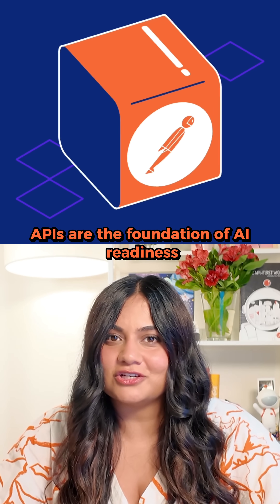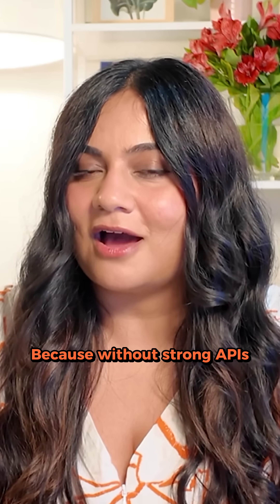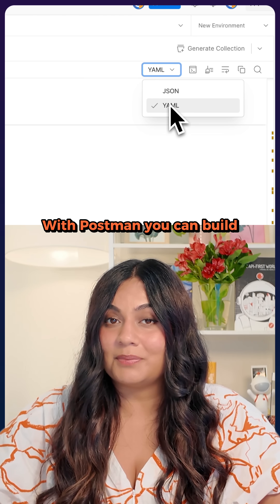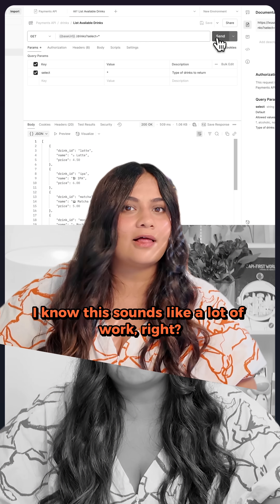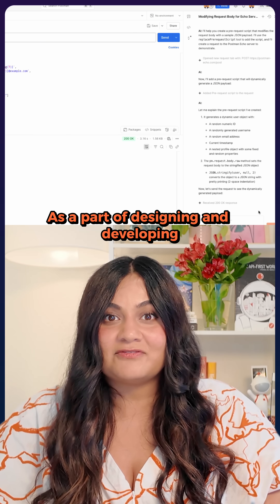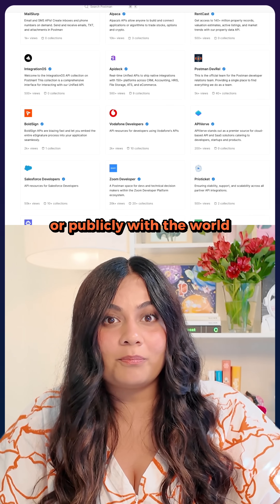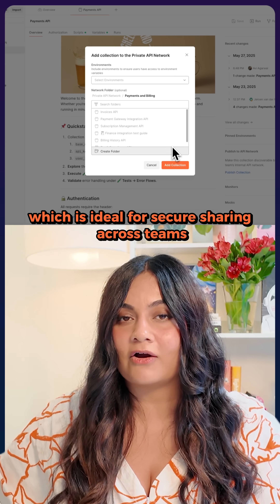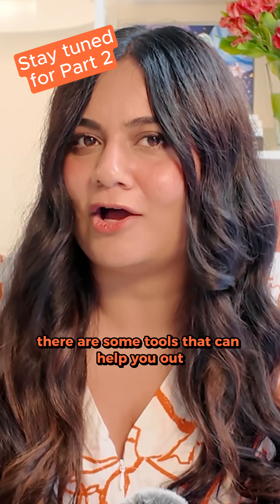Build AI-Ready APIs with Postman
Learn how to design and scale AI-ready APIs using Postman. From planning to publishing, see how Postman supports every step of the API lifecycle.